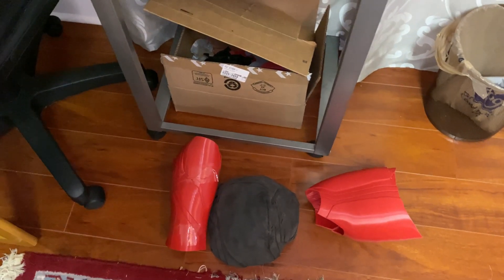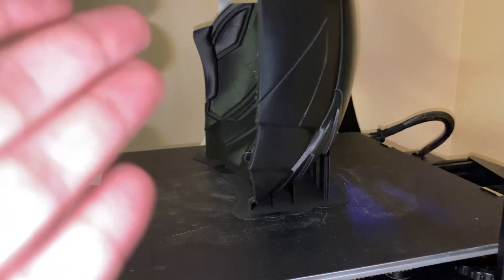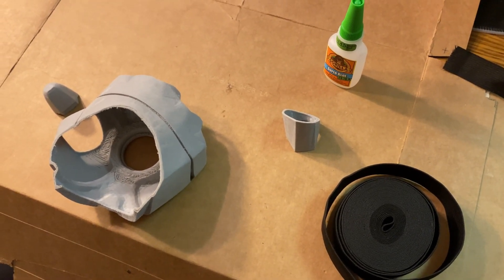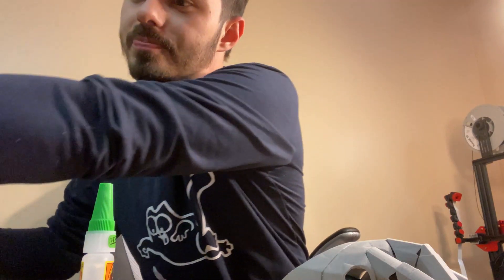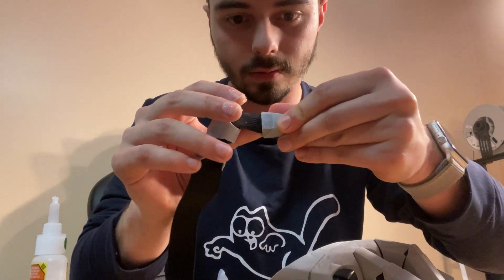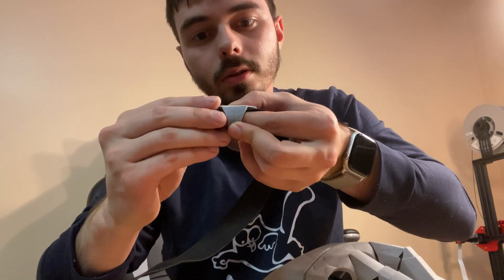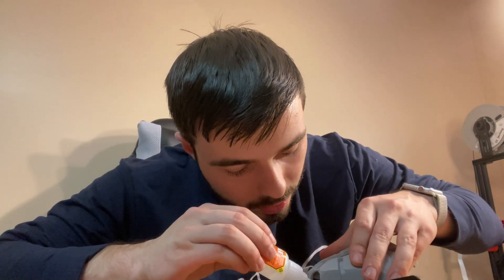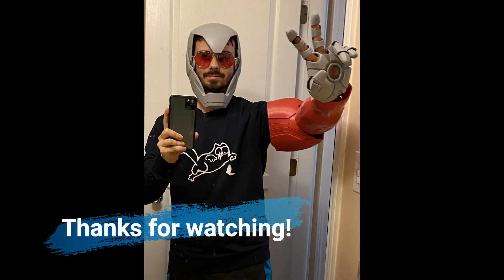MAKING A 3D PRINTED IRONMAN HAND !!! | My 3D Printing Journey | Part 12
I show my current ironman suit progress and show how to make a 3d printed ironman hand!

3D Printers I recommend
CR10S Pro V2